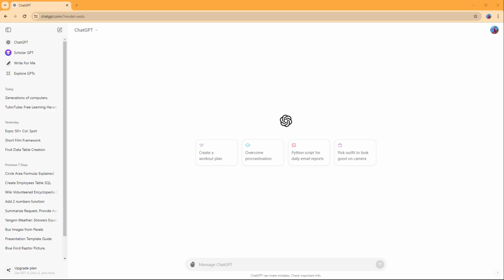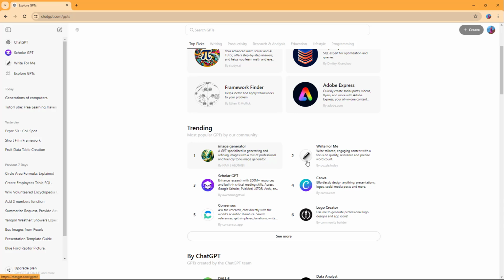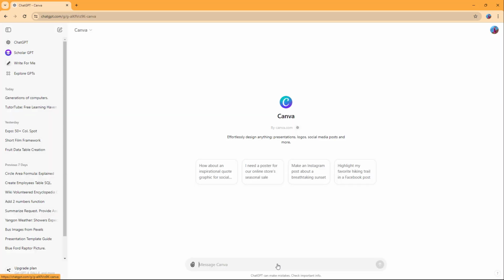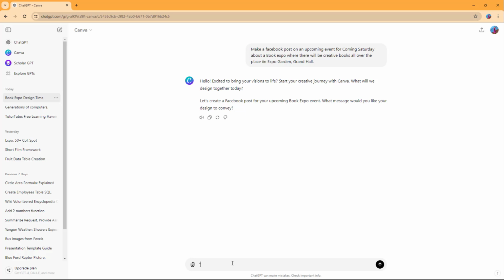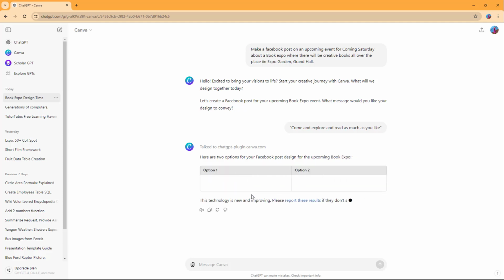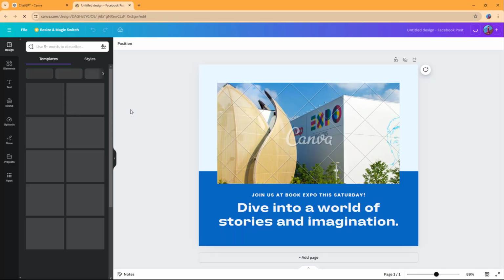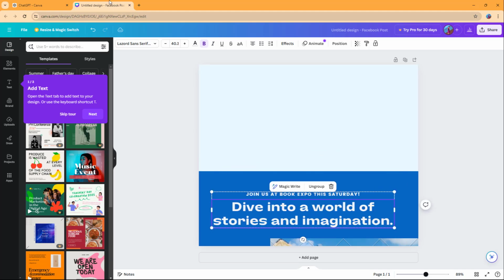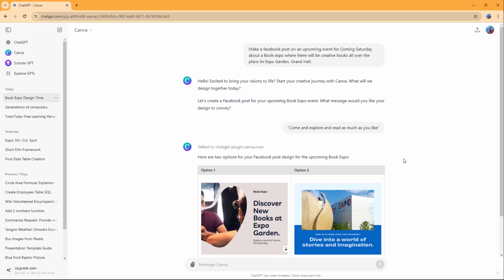ChatGPT - Lesson 71 - Canva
In this tutorial, we will be discussing about Canva in ChatGPT